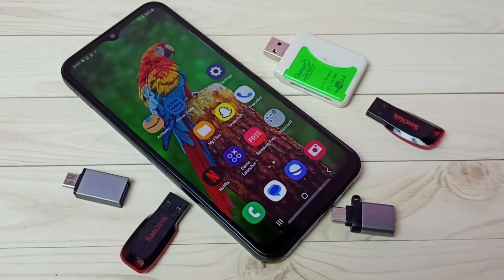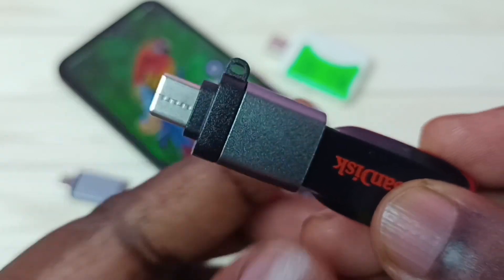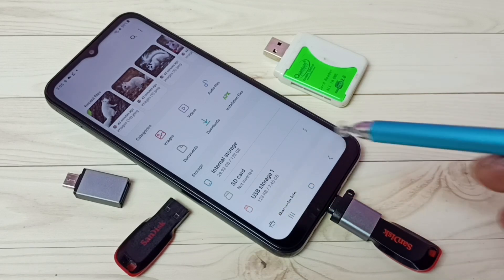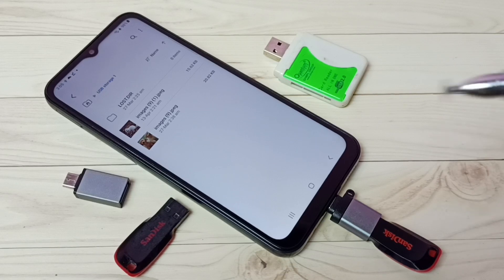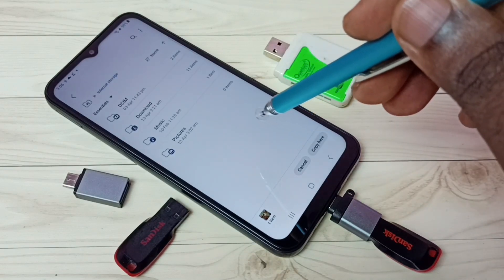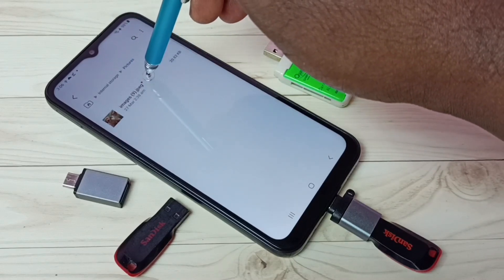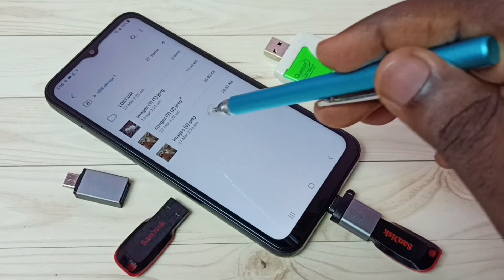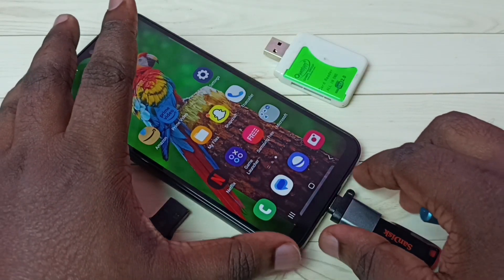How to use USB OTG on Samsung Galaxy M04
Samsung Galaxy, Samsung, USB, pendrive, usb pendrive, usb otg, flash drive, hard disk, ssd, storage, external storage, android, otg, mobile, phone, smartphone